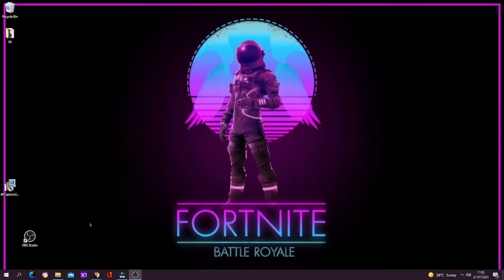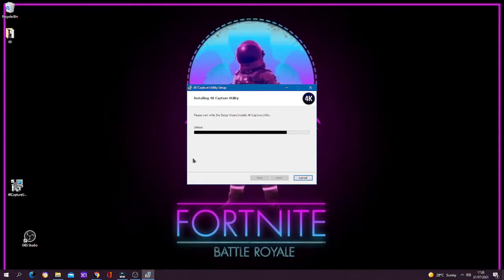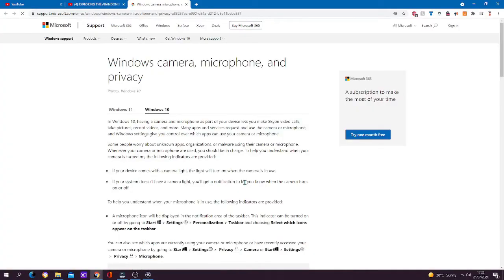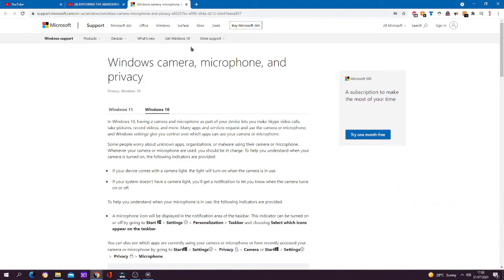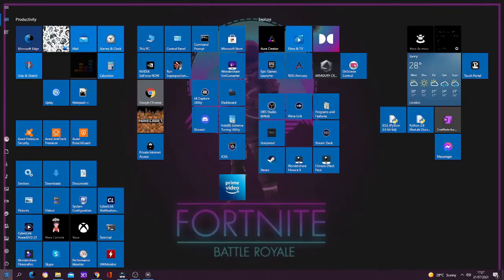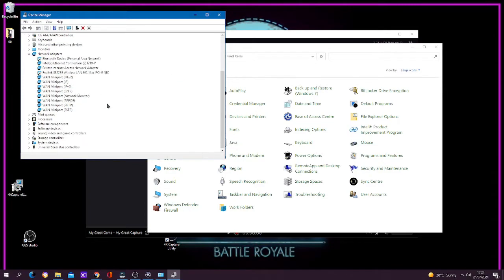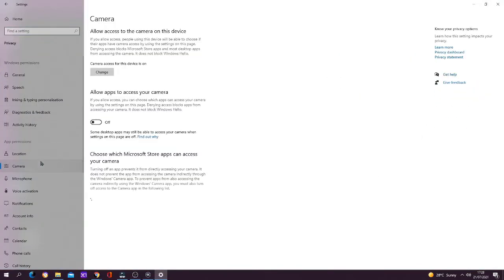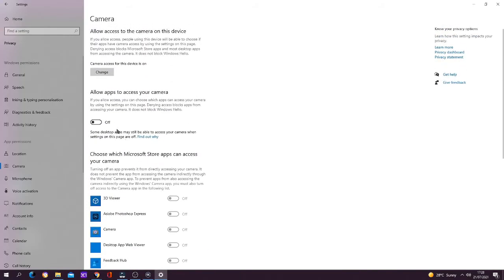Elgato 4K capture card problems fixed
Elgato 4k capture card problems show you a trick what you can fix the problems you are facing in this capture card answer you've been looking for it's going to be answered today in this video a simple way to fix it

You Like My Videos You May Like My Friends Videos